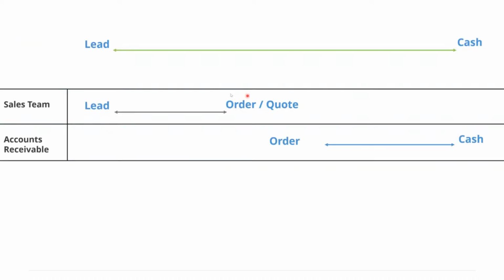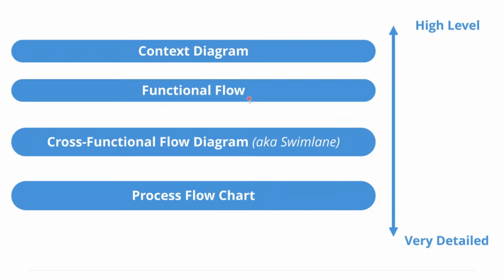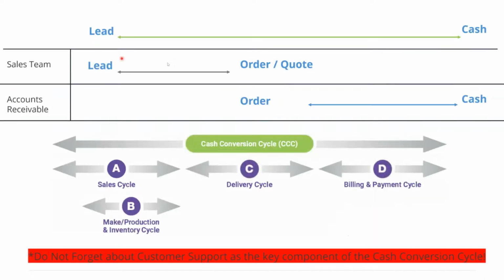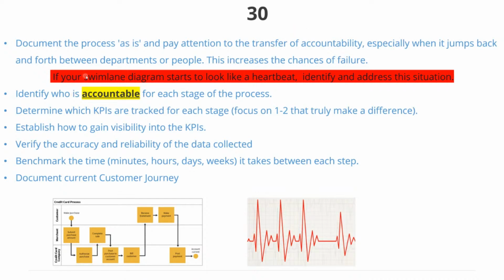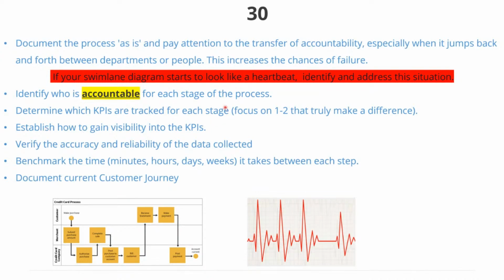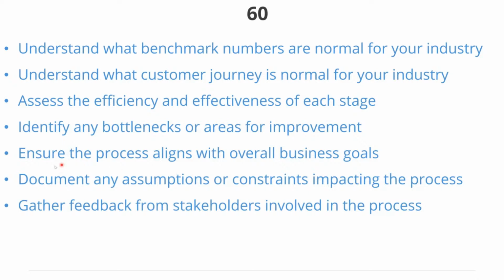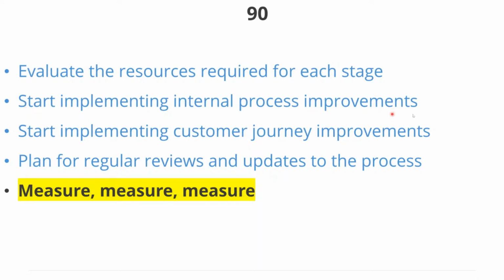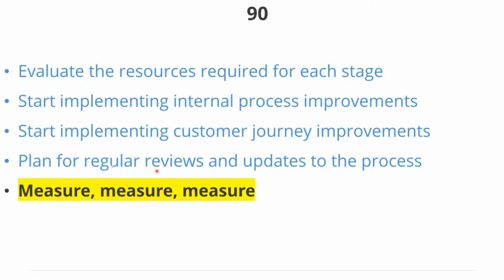Boost Cash Flow - Weekly Workshop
🚀 Unlock the Power of Cash Flow in Your Business! 🚀

Cash. It’s the fuel that drives everything.

Hi, I’m Jean Neftin, and I’m more than just a CFO—I’m a Cash Flow Optimizer. Because without cash, there’s no growth.

In the world of business, we often face challenges, but I see these as opportunities—opportunities to innovate, to grow, and to achieve something extraordinary.

You've built something incredible, and you’ve poured your heart and soul into it. But with so much on your plate, it’s tough to find the time to focus on scaling your business to the next level.

That’s why I’m inviting you to join my upcoming workshop. This isn’t about theory; it’s about practical, hands-on strategies that work. Together, we’ll streamline your workflow, supercharge your sales pipeline, and, most importantly, get more cash into your business—and keep it there.

🎯 Why Attend?
• Real-world solutions for boosting cash flow
• Strategies to enhance your sales pipeline
• Practical advice tailored to your business needs

If you're ready to unlock new growth opportunities, this workshop is for you.

Let’s make something great together. Join me, and let’s turn your challenges into steppingstones for success!